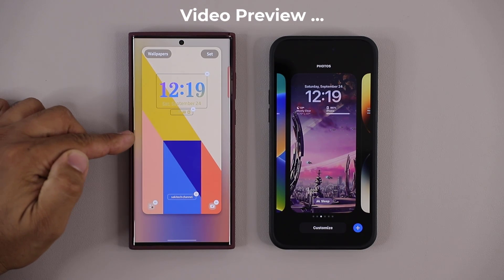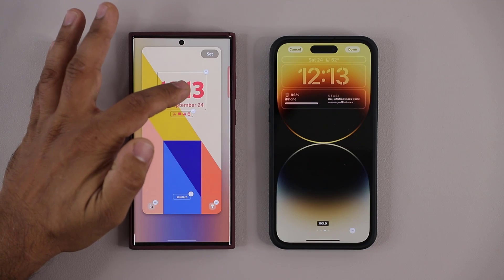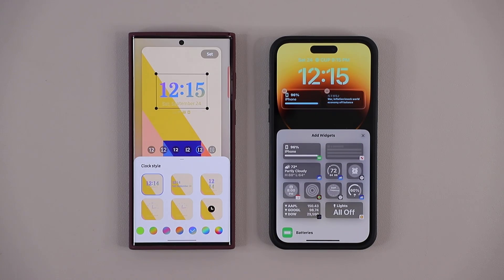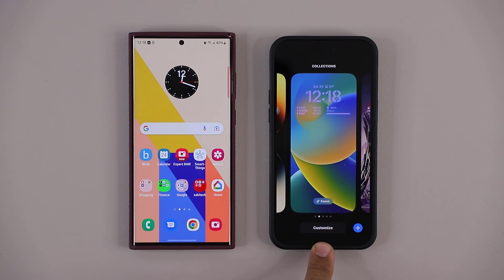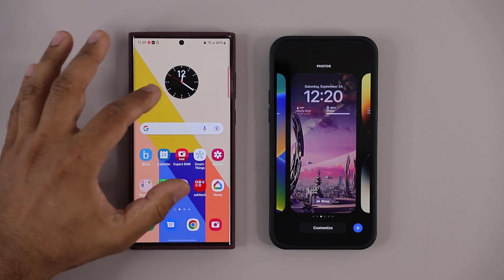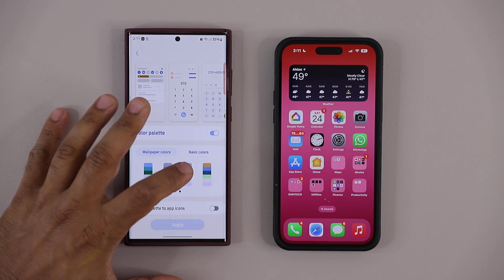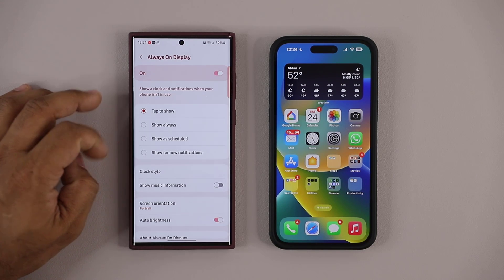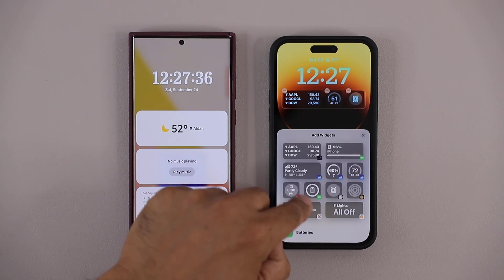One UI 5.0 vs iOS 16 - Which One Has Better Customization? Galaxy S22 Ultra or iPhone 14 Pro Max?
In this video, we will compare Samsung One UI 5.0 vs iOS 16 in terms of customization abilities. We will be using the Galaxy S22 Ultra with One UI 5.0 Beta and an iPhone 14 Pro Max with iOS 16.

Let's compare lock screen customization, always on display and such.

Companies can send product to the following address:

Attn: SAKITECH
135 S Springfield Rd. Unit 681